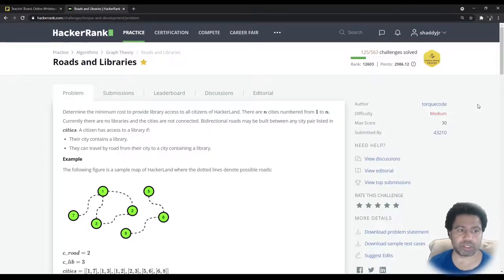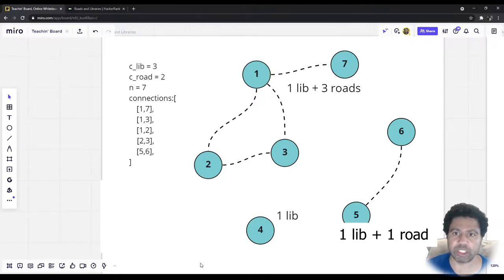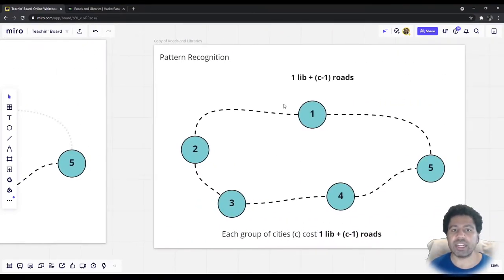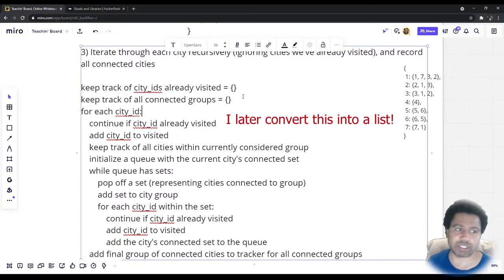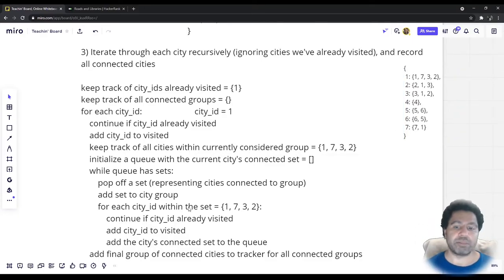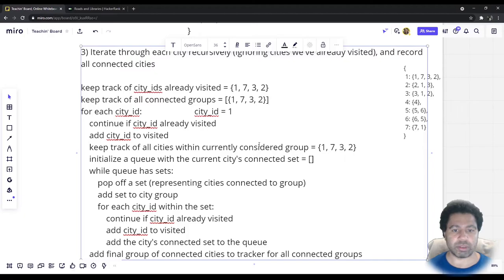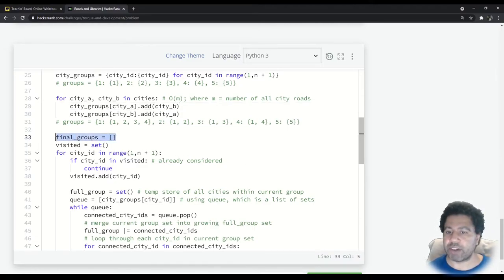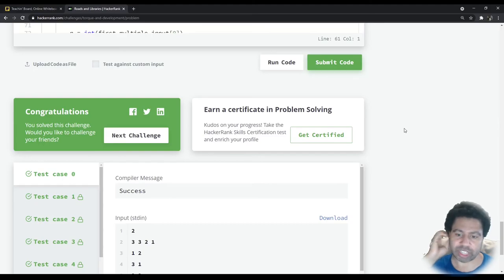Roads and Libraries | HackerRank (Python)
CORRECTION: I use more of a Breadth first search algorithm, since I explore each connection at a time, instead of going deep on one node.

Solution: 3:12